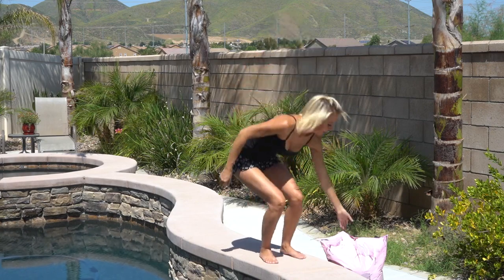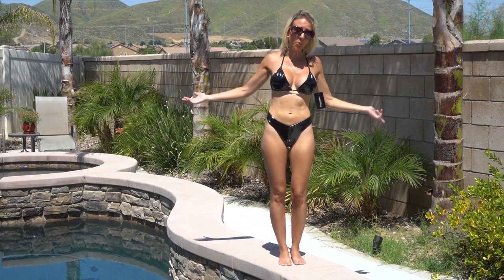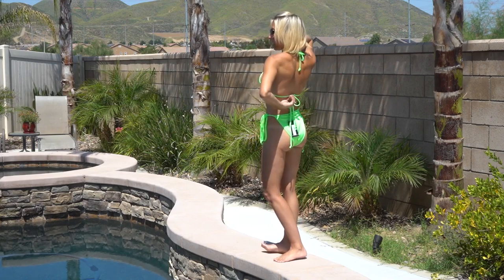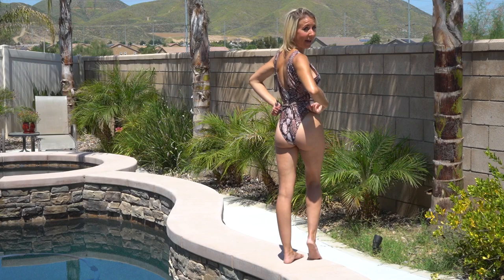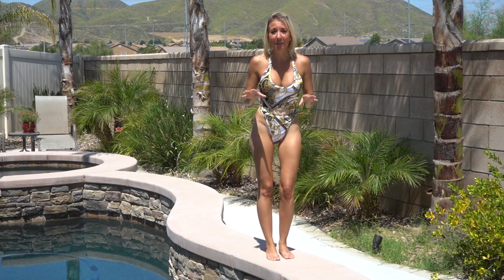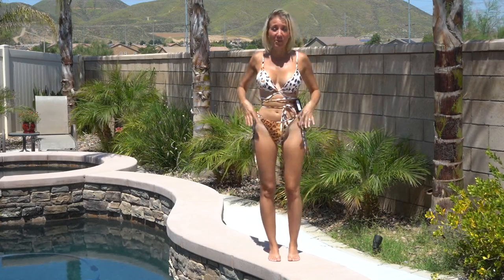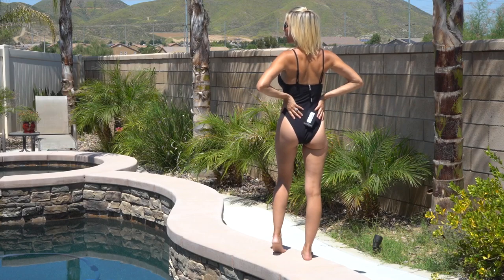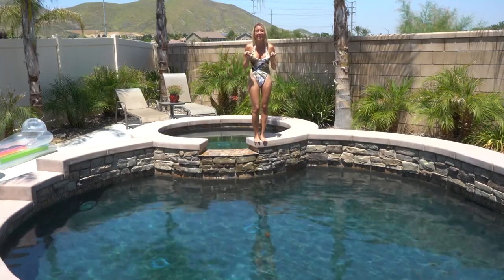Trending Floss Swimsuit Try on Haul From Pretty Little Thing